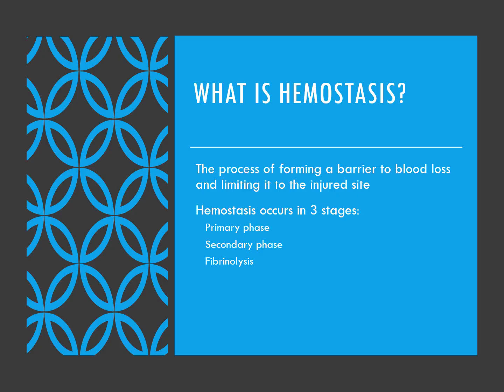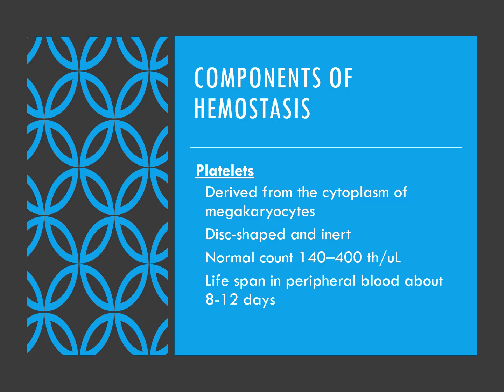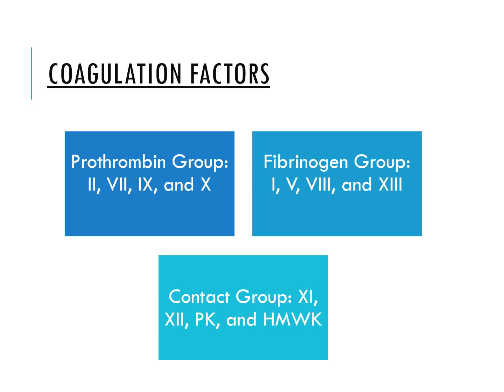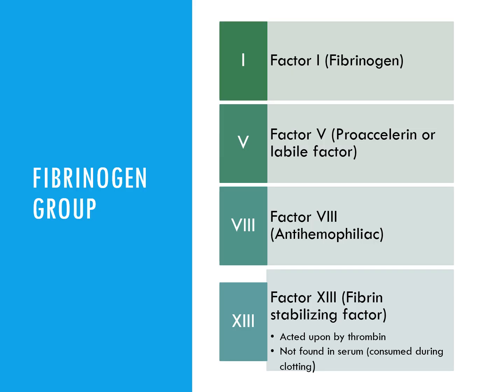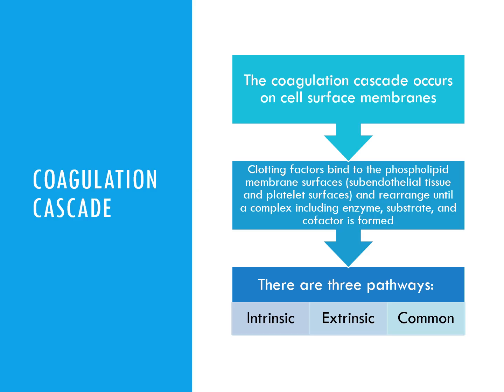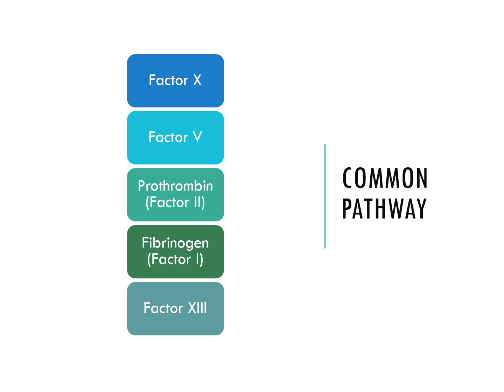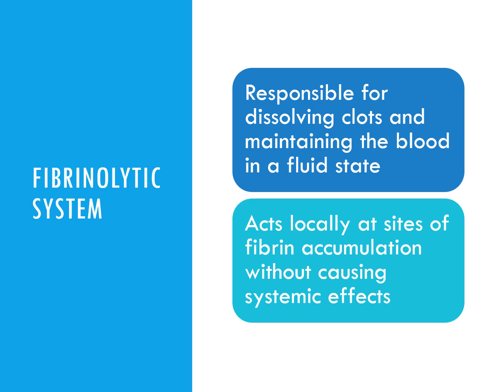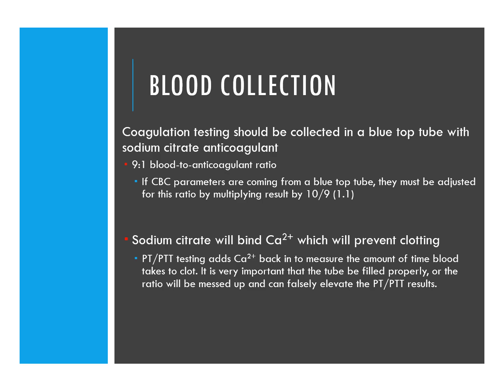COAG Intro to Hemostasis2025